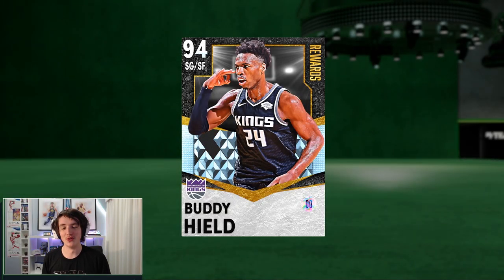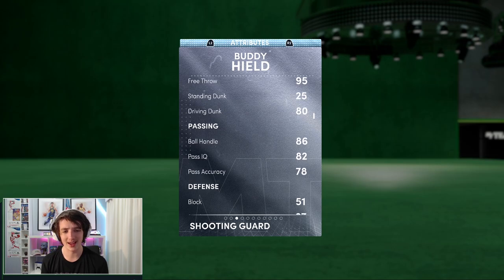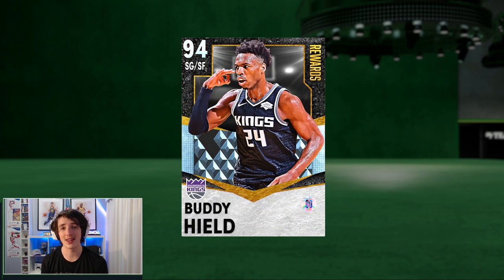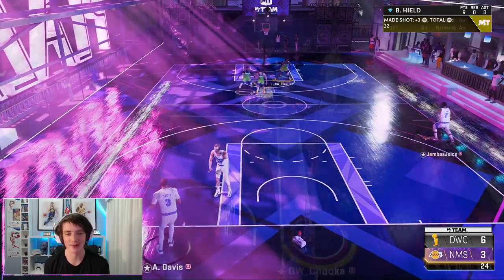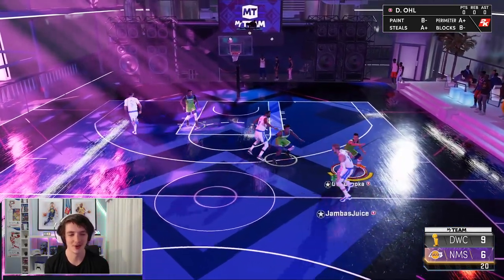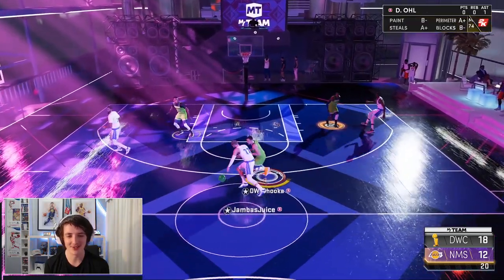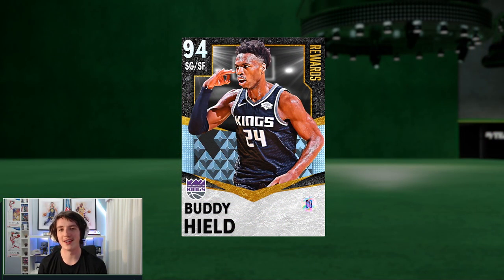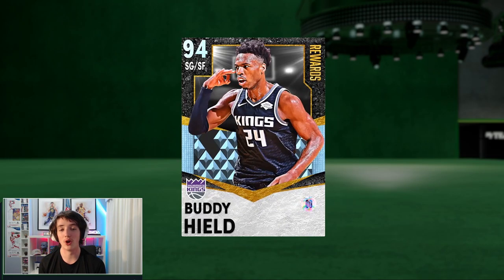*FREE* DIAMOND BUDDY HIELD REWARD CARD GAMEPLAY! SEASON 5 LEVEL 28 NBA2K21 MYTEAM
The brand new NBA 2K21 MyTeam Season is here with Season 5 'Age of Heroes' bringing lots of new challenges, cards and packs to the MyTeam scene. This Diamond Buddy Hield from the season 5 level rewards may be one the best cards in NBA 2K21 MyTeam!

These new season 5: Age of Heroes rewards contain a multitude of players and cards for this new season in NBA 2K21 MyTeam. These cards include galaxy opal David Robinson, galaxy opal Pau Gasol, galaxy opal Cedric Maxwell, galaxy opal Adrian Dantley, galaxy opal Don Ohl, galaxy opal Fred Brown, galaxy opal Lou Hudson, galaxy opal Moses Malone, galaxy opal Peja Stojakovic, pink diamond Mark Price, pink diamond Kiki Vandeweghe, diamond Khris Middleton, diamond Buddy Hield, diamond Caron Butler, diamond Devin Booker, amethyst Larry Bird, amethyst Dejounte Murray, amethyst Amare Stoudemire, ruby Joe Harris, sapphire Hamidou Diallo, sapphire LeBron James and emerald Daequan Cook. These new rewards vary across different modes including Levels, the ascension, TTO, triple threat, limited, unlimited, tokens, and more.

;o